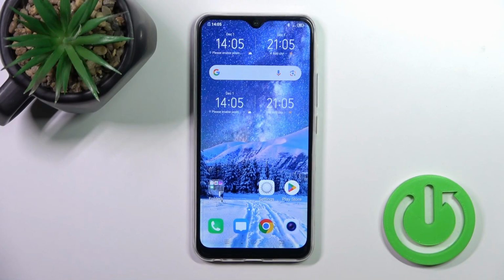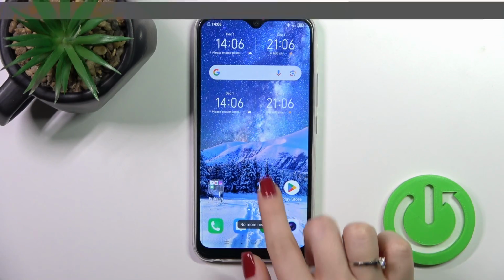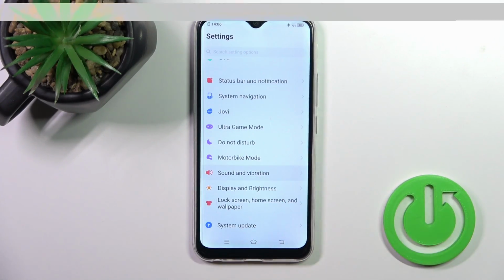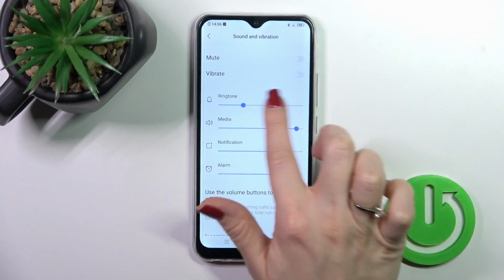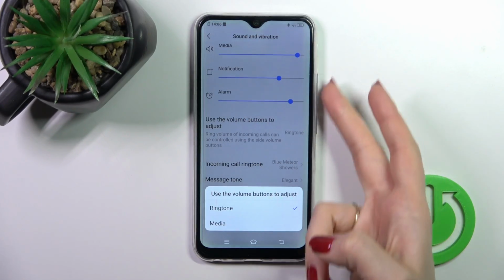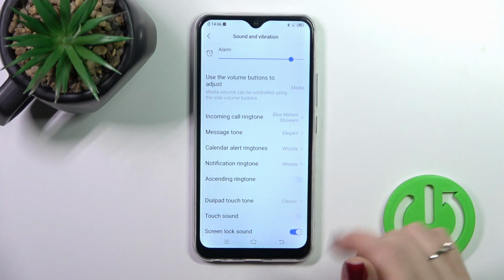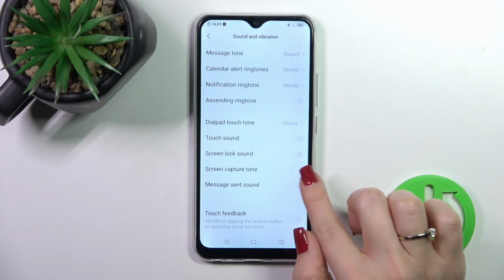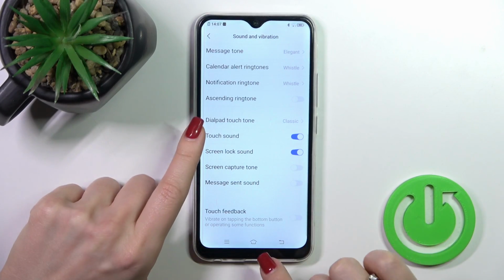How Find & Manage Sound Settings on VIVO Y17?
Find out more:
This tutorial is created to assist Vivo Y17 users in locating and managing the device's sound settings effectively. It provides step-by-step instructions on how to access and modify various sound settings available on the Vivo Y17 smartphone. The tutorial aims to guide users through the sound settings menu, enabling them to customize and control the device's audio output according to their preferences.

Where can I find the sound settings on Vivo Y17?
How do I access and navigate the sound settings menu on Vivo Y17?
What are the different audio controls available within the sound settings on Vivo Y17?
Can I adjust ringtone, media, and notification volumes separately on Vivo Y17?
Are there settings to enable or disable vibration modes in sound settings on Vivo Y17?